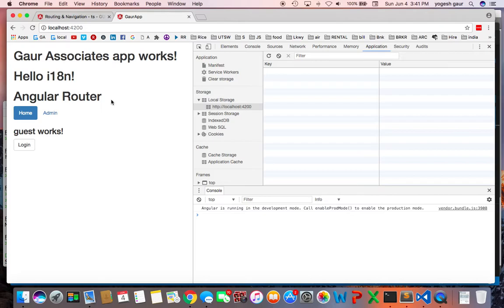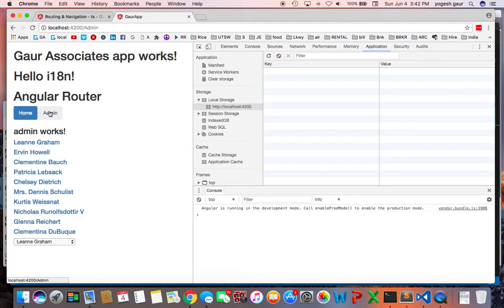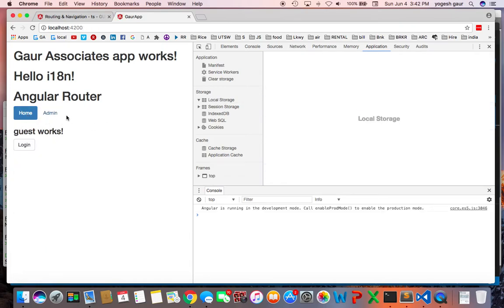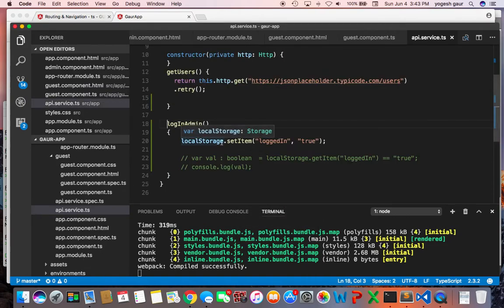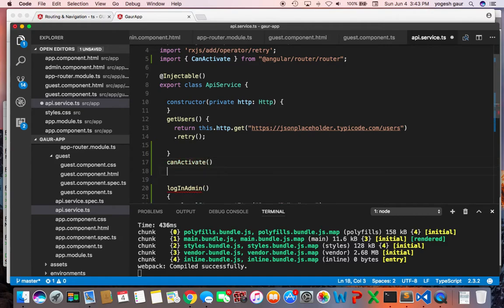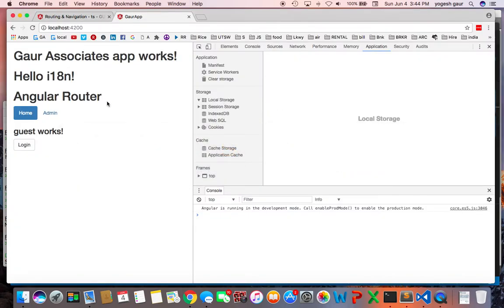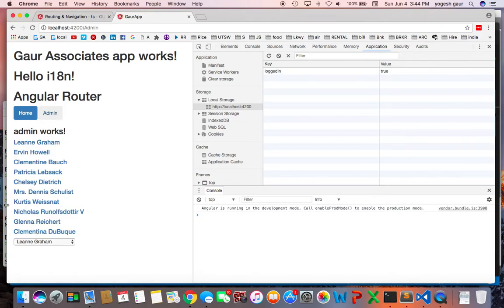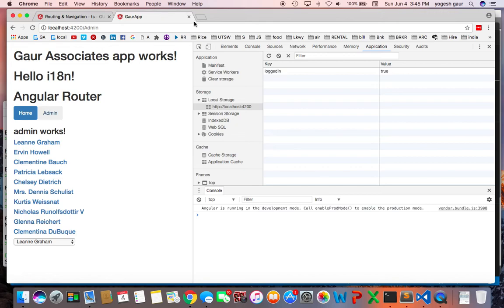angular 2 route guards in 3 min